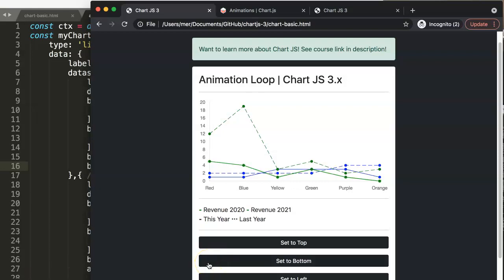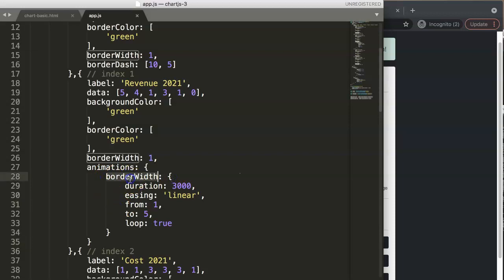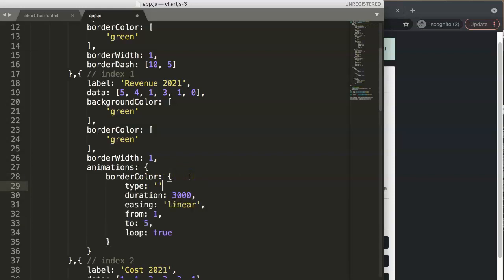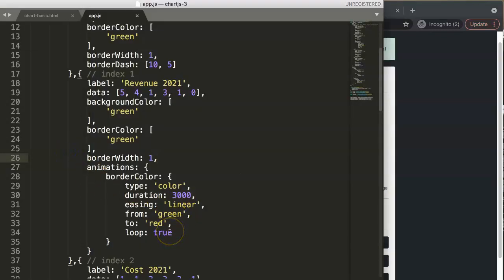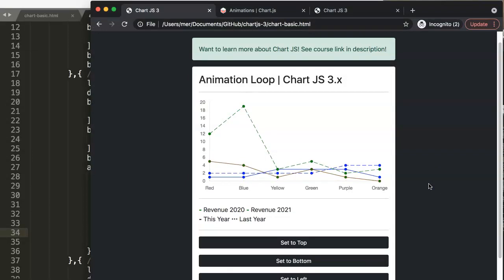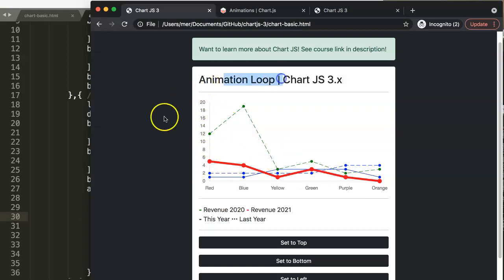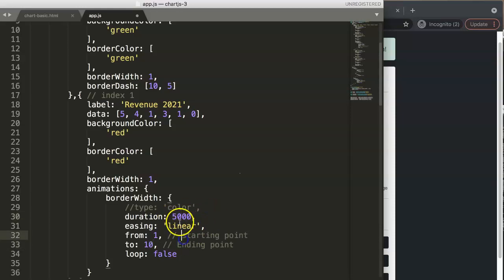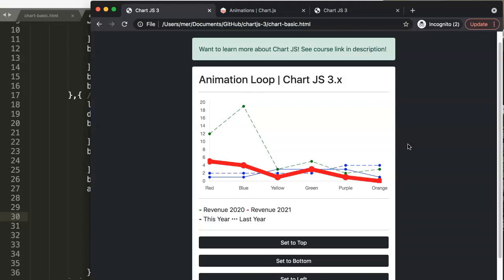Chart Animation Loop Chart JS 3 | ChartJS 3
Chart Animation Loop Chart JS 3 | ChartJS 3. In this video we will explore how to use the newly chart JS version 3. Which is exciting but it has some differences. We will be looking at how to create animations and how loop the animation and how to control the loop.

Chart JS Dashboard Series:
👍 Most Liked Video Series: